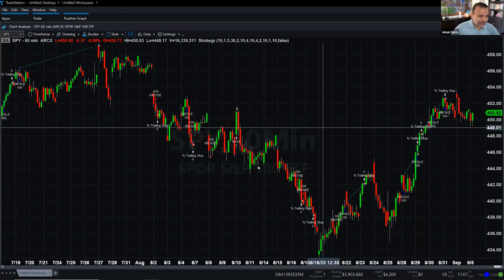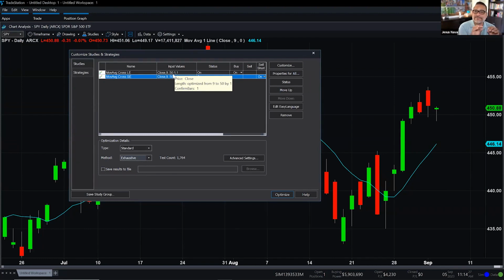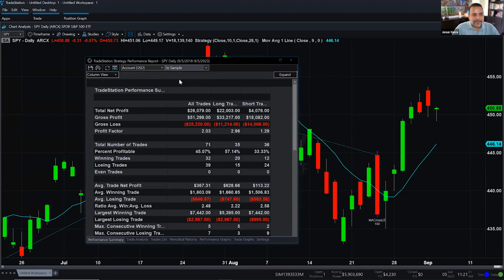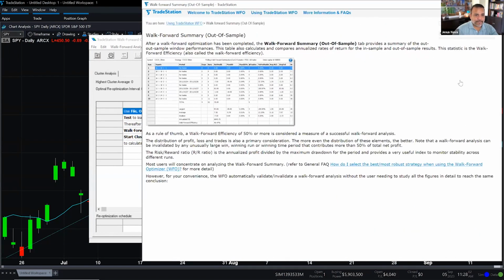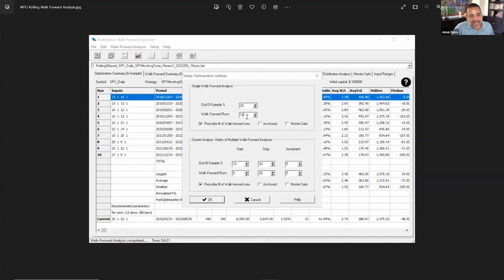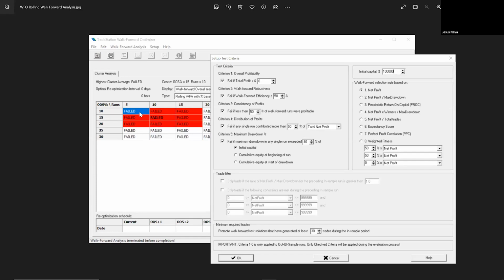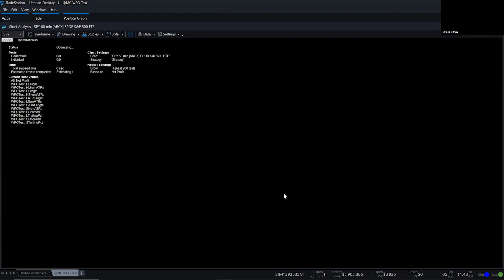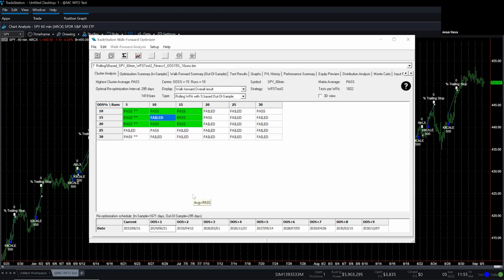Sharpen Your Strategy Parameters Using Cluster Analysis in the Walk Forward Optimizer | Sep 5, 2023.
Backtesting on historical data is essential when looking to boost your trading strategy. Refine your parameters using the Walk Forward Optimizer and gauge its performance during historical periods that better simulate real-world trading. Join Jesus Nava, Director of Client Training and Education at TradeStation Securities, Inc., as he demonstrates how to use cluster analysis in the Walk Forward Optimizer to test strategic parameter combinations.